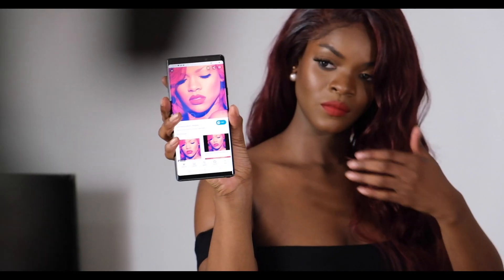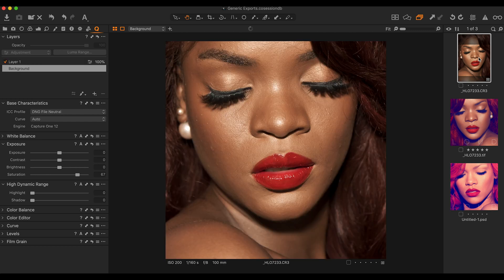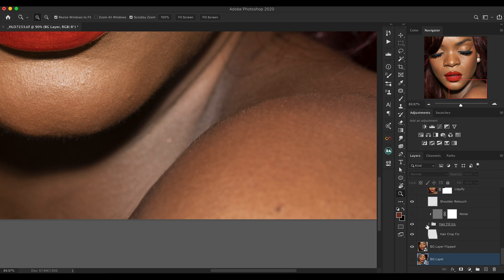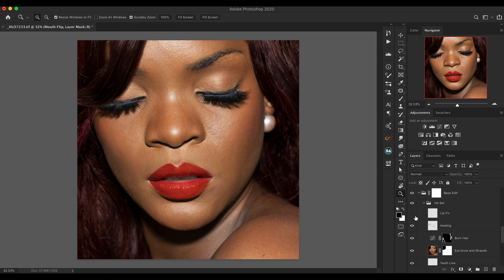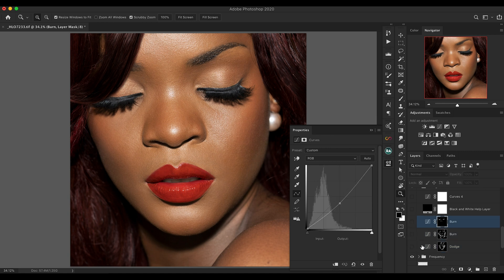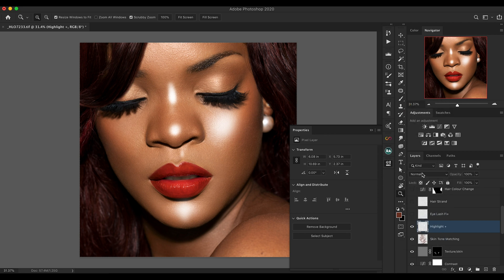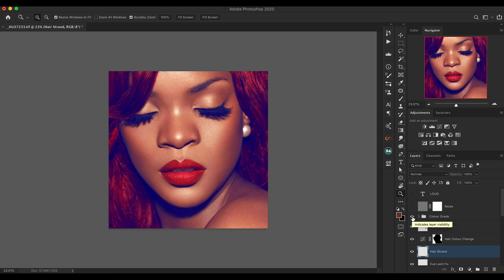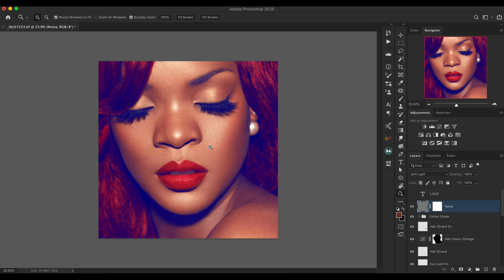RECREATING RIHANNA'S LOUD ALBUM COVER: BTS, Photoshop and Capture One Pro walkthrough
Today's video is a BTS, Photoshop and Capture One Pro 12 walkthrough. The Makeup Artist, Juury has a friend who resembles Rihanna and he came up with the idea of recreating Rihanna's LOUD album cover art. I agreed and here's the BTS of the photoshoot and a step by step walkthrough of everything I did inside of photoshop.

Favourite All Round Modifier
Favourite Modifier For Headshots